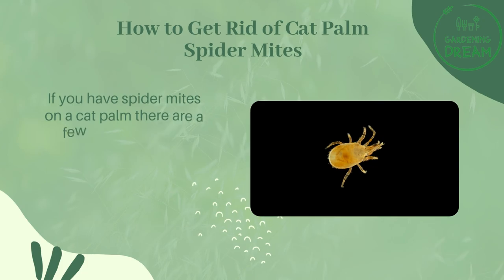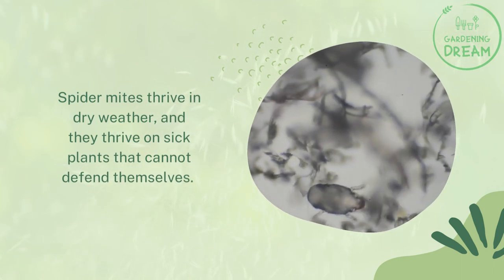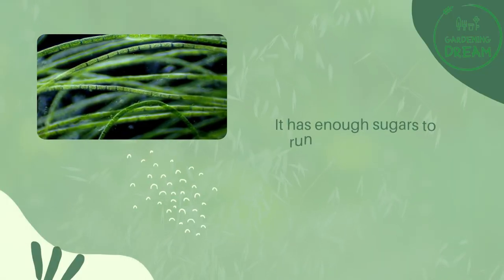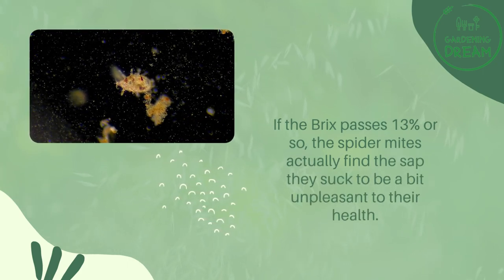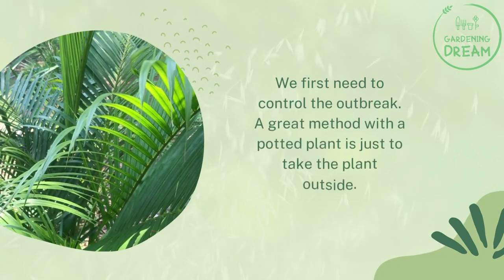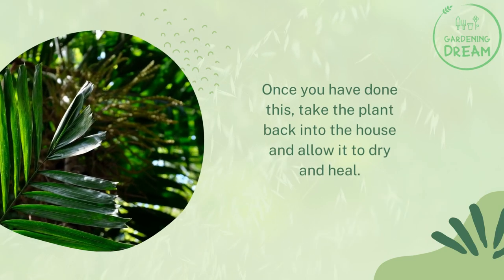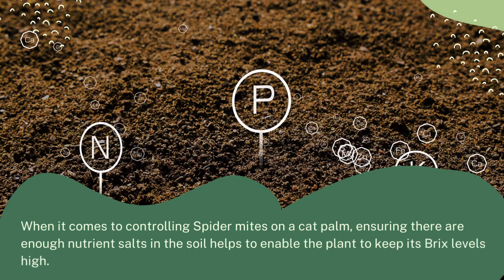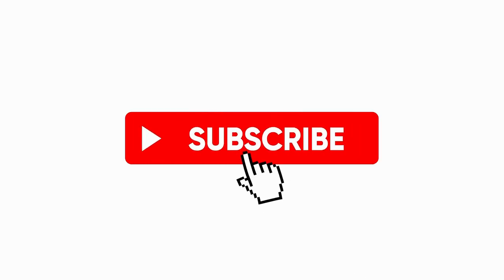How to Get Rid of Cat Palm Spider Mites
If you have spider mites on a cat palm there are a few ways to control them, and the best way is to make your plant healthy enough to fight them.